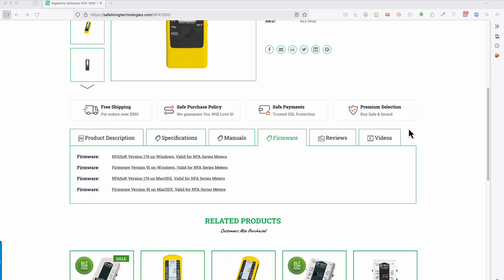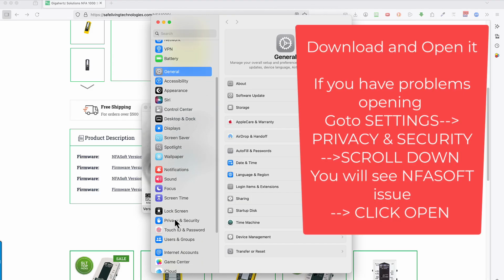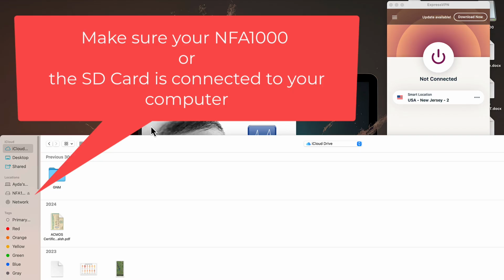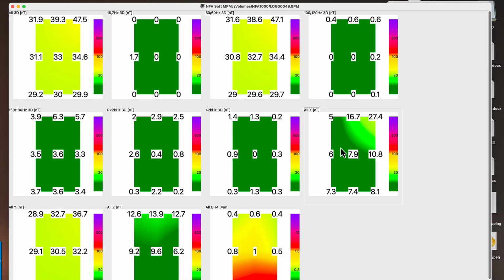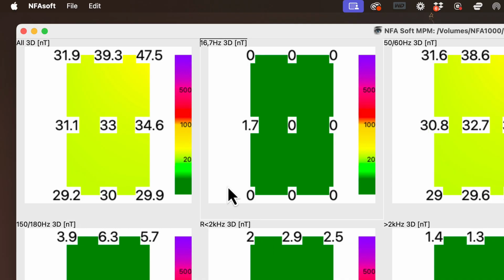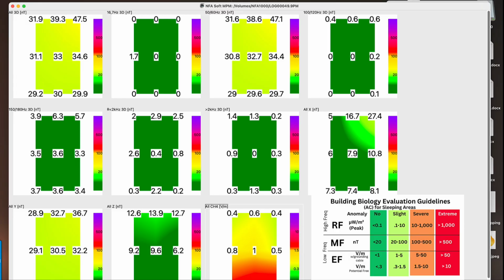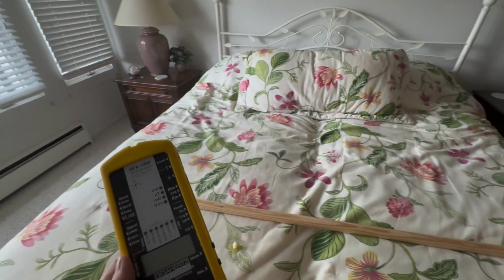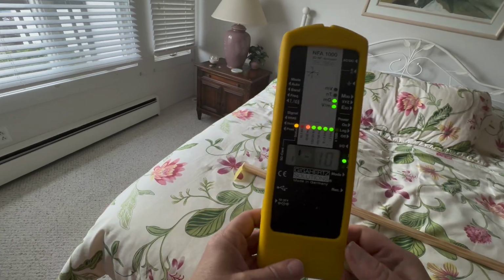NFASoft 9Point Bed Mapping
NFA Soft - how to use it on Mac and also how you can copy and analyze the 9 Point Bed Mapping - followed by a demonstration of how we do it.